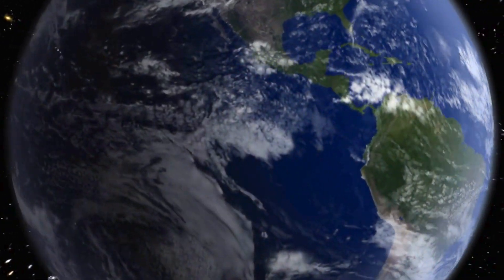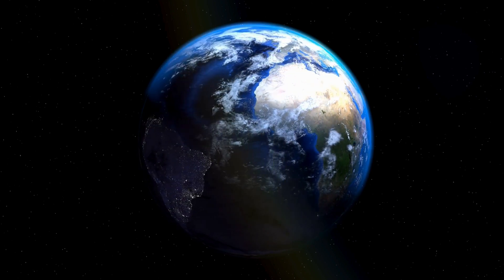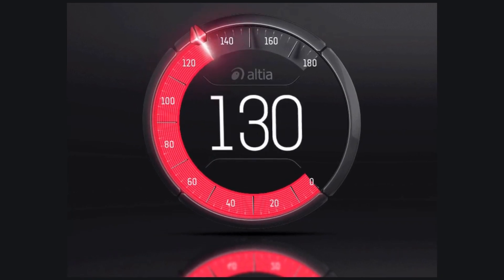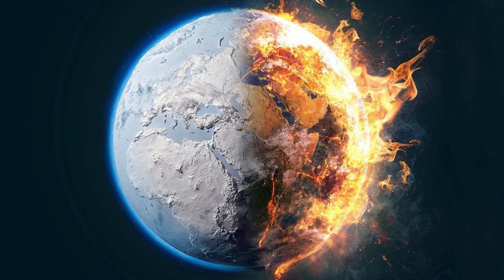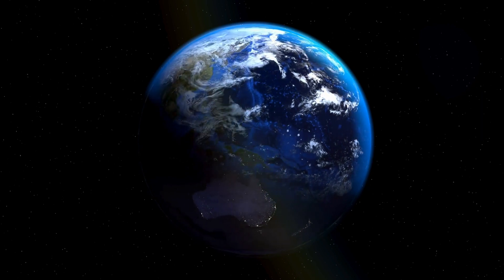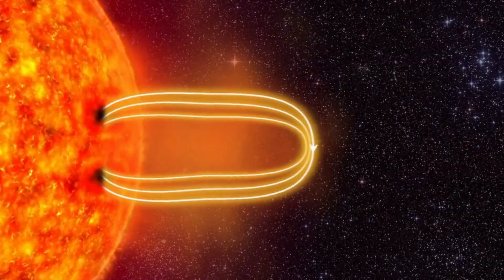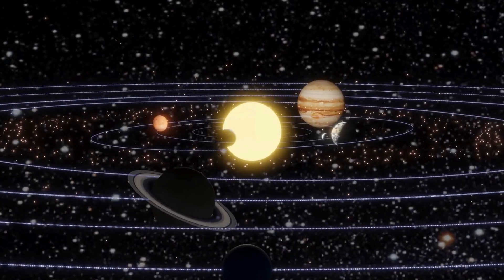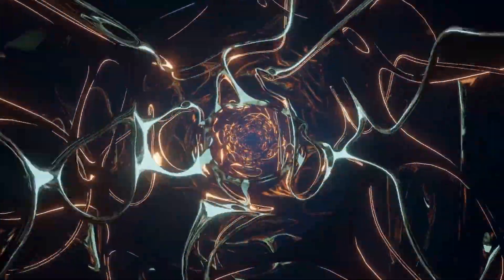What would happen if the Earth stopped rotating?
This video talks about what would happen if our planet's rotation simply stopped?